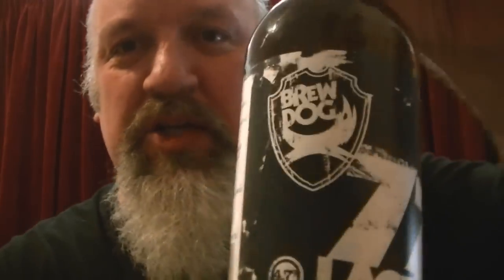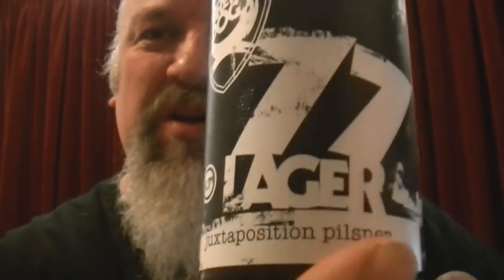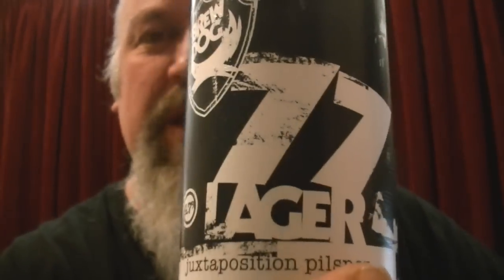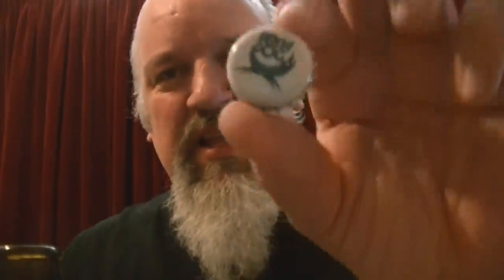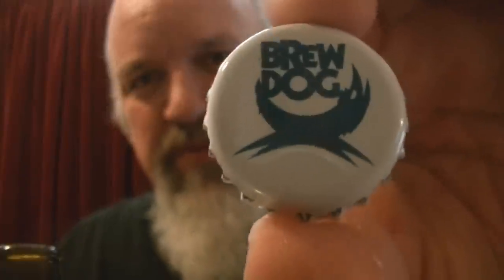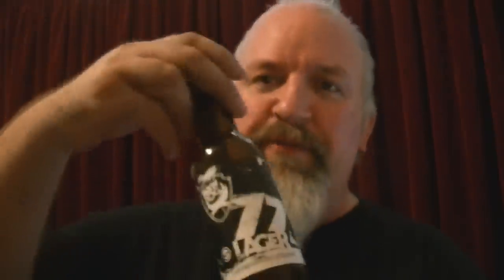Brew Dog - 77 Lager Juxtaposition Pilsner 4.9%